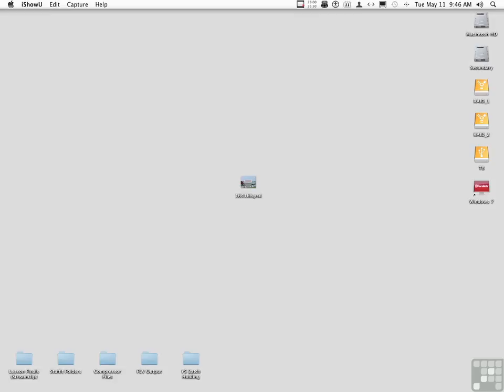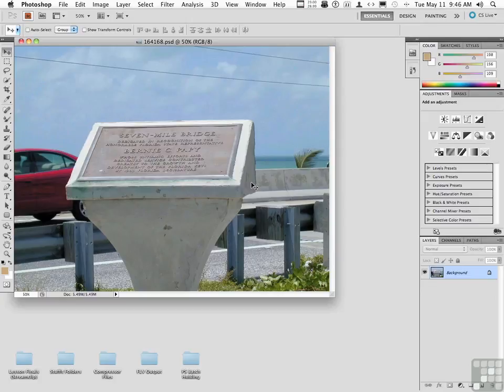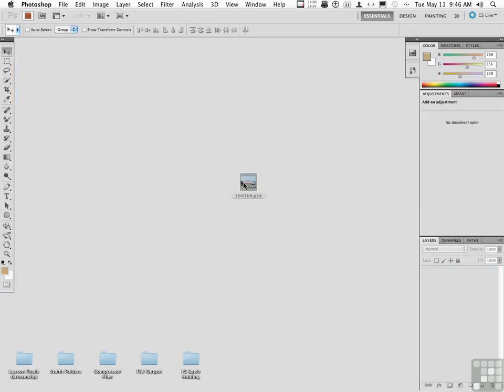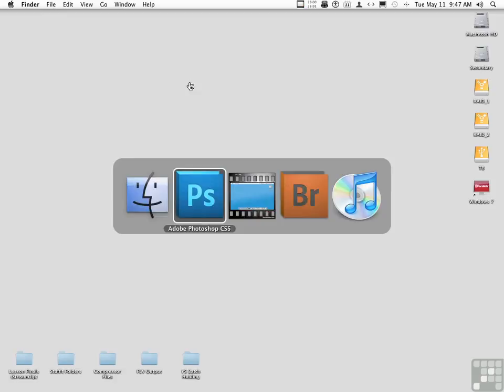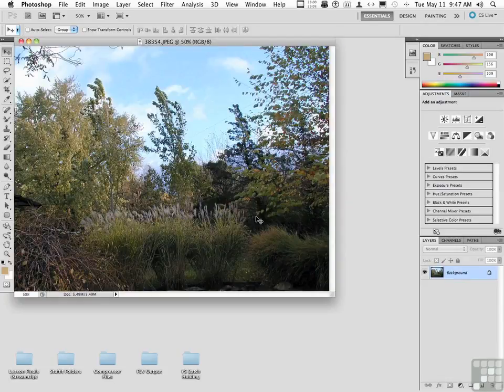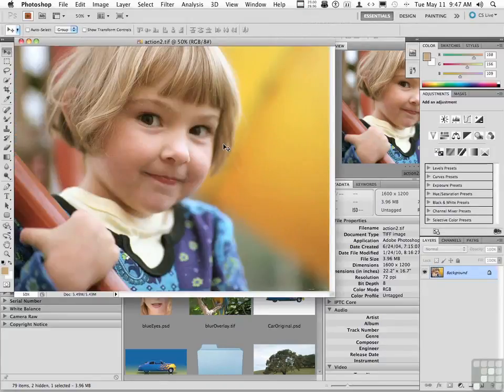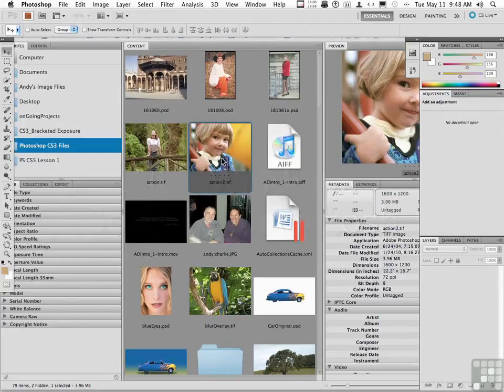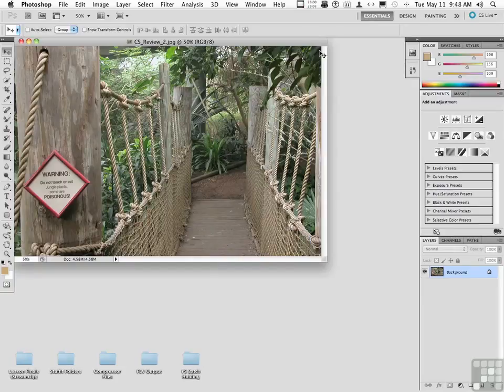03 02 Opening A Graphic